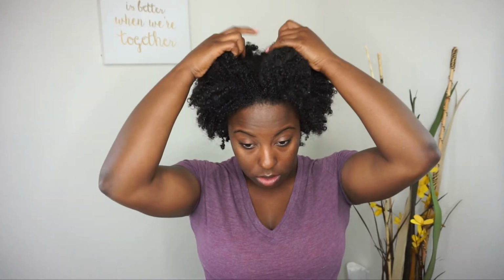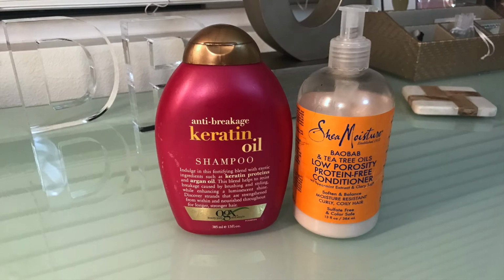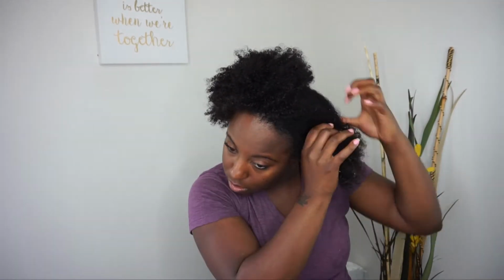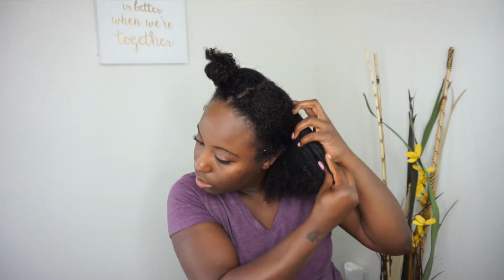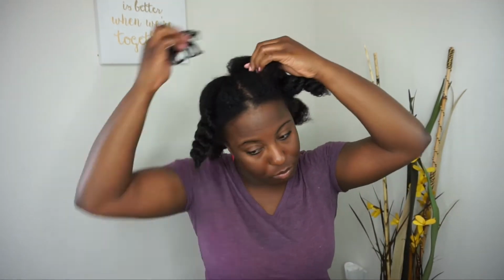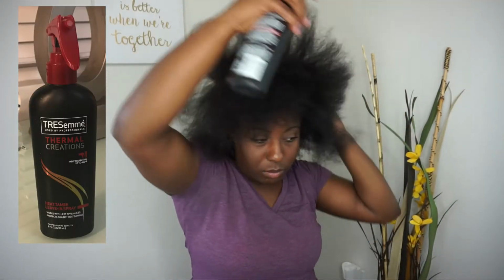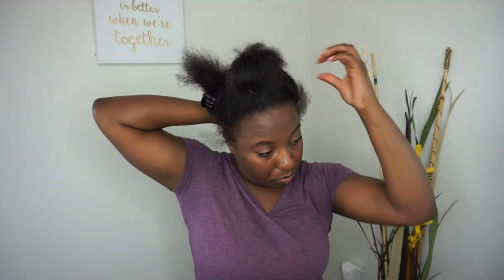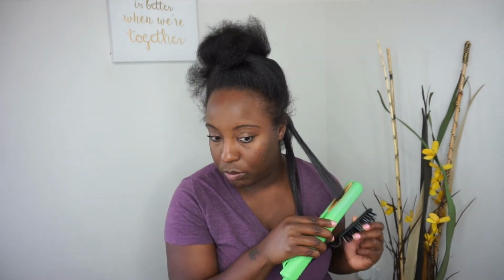How I Straighten my Naturally Curly hair | DiamondSweetHeart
No heat damage method to straightening hair. I got this method from a youtuber and tweeked it to fit my needs. It works great . Her youtube :Glamtwinz334